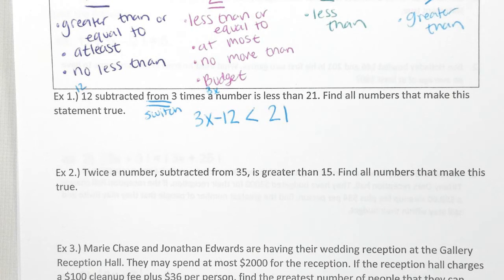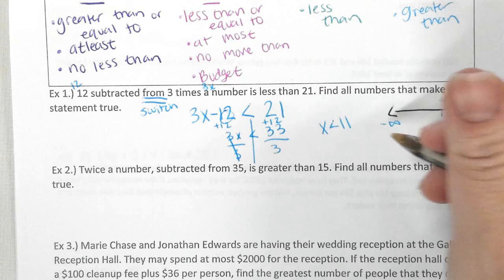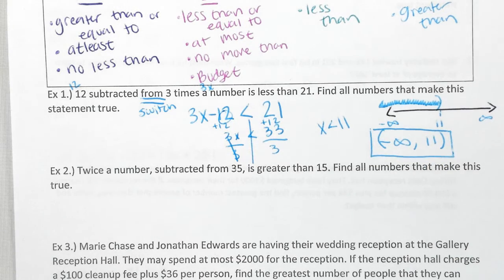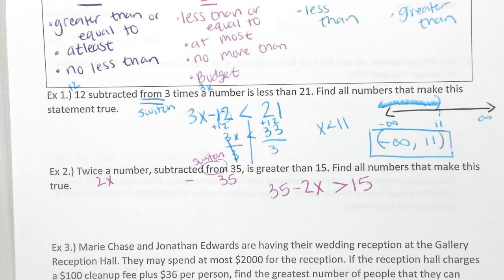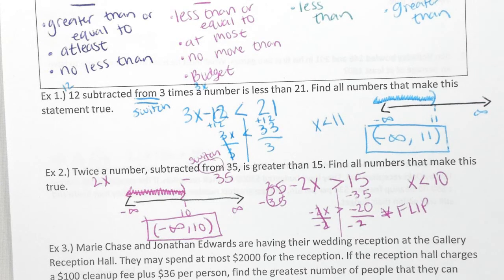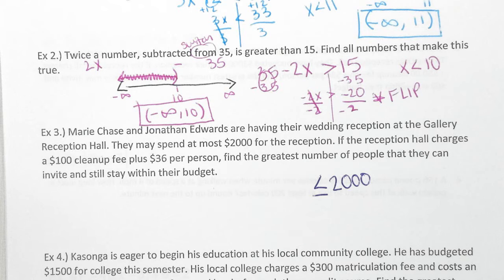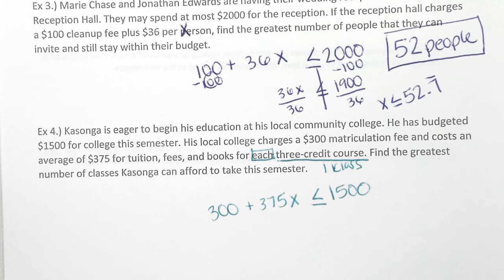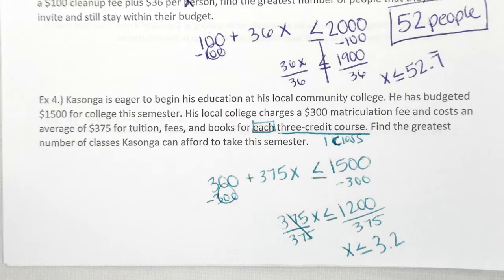AA - Unit 2 Day 3 Linear Inequalities Application